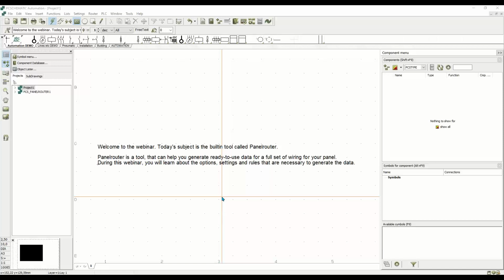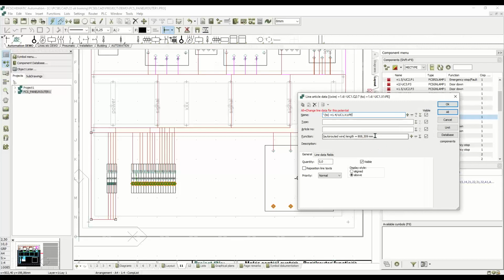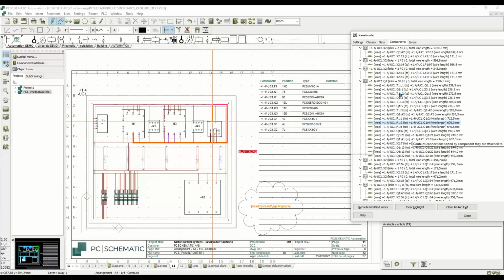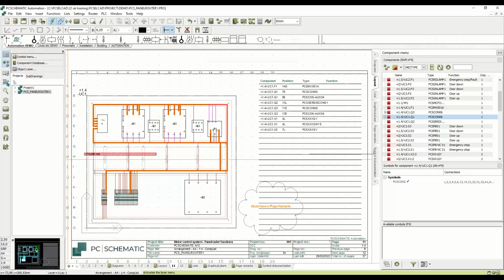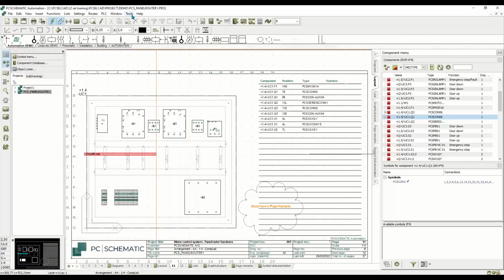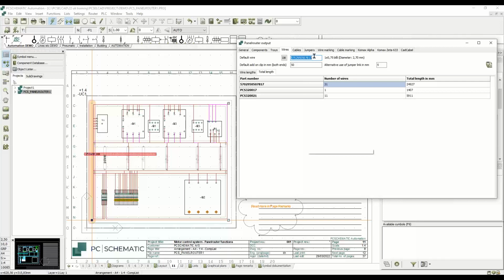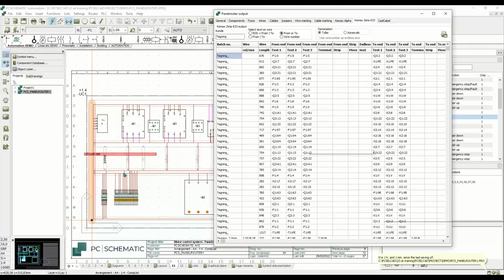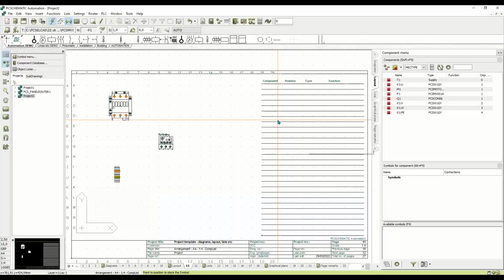Den indbyggede Panelrouter i PCSCHEMATIC Automation sparer tid ved montering af tavler.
Denne video viser dig, hvordan du trækker ledninger i et panel med Panelrouter - en integreret funktion i PCSCHEMATIC Automation.

Med Panelrouteren i PCSCHEMATIC Automation kan I skabe en klar og entydig dokumentation, der angiver præcis hvordan tavlerne skal monteres. Med sikkerhed for, at der er plads til ledningerne i kanalerne, at inkompatible ledningsklasser ikke ligger sammen osv.